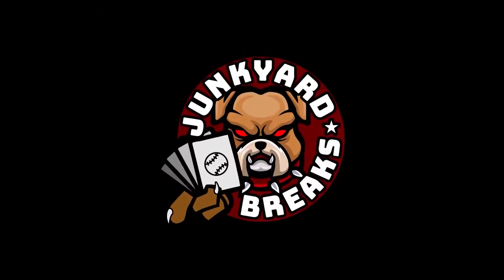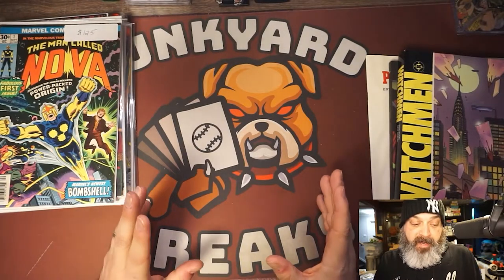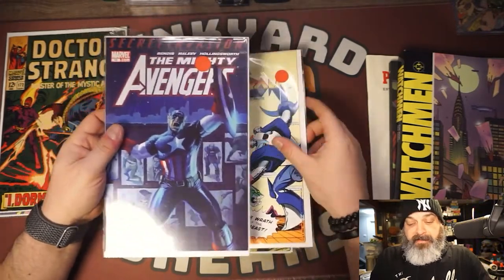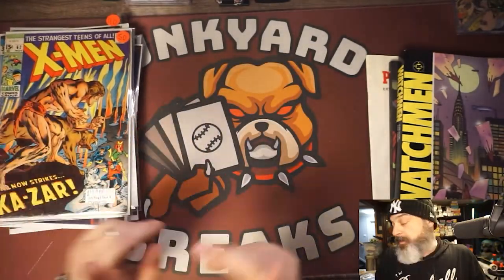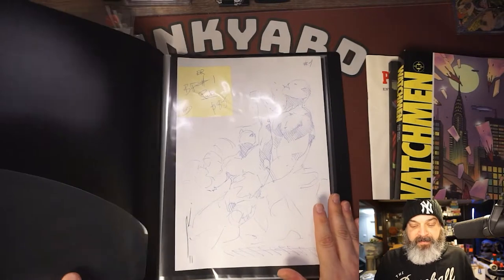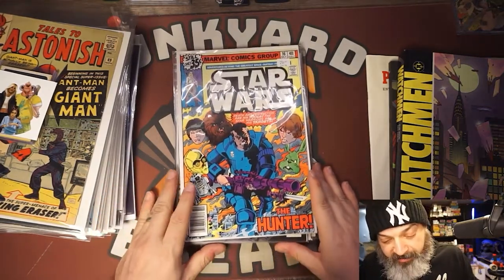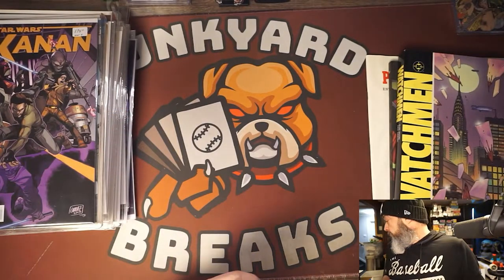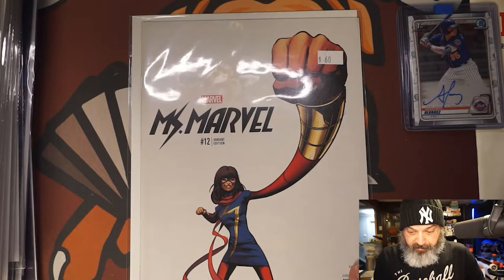We went to Big Apple Comic Con and Got some GREAT DEALS!!!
1 Million Card Collection being auctioned off over the next few months, and a 200 long box comic collection coming soon.  Join now for some great deals on some amazing collections!